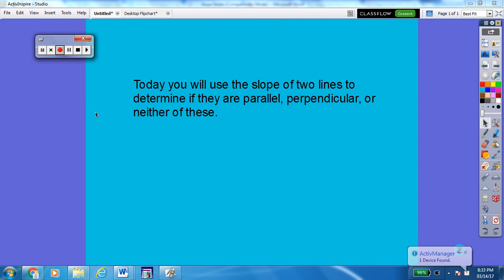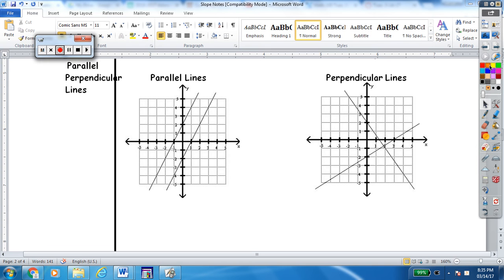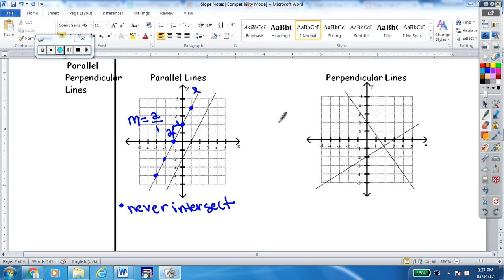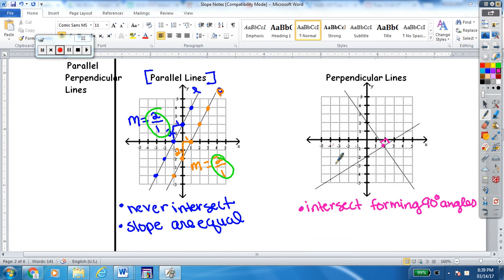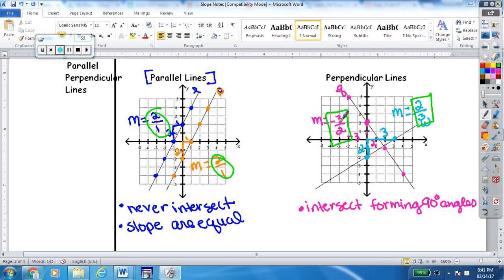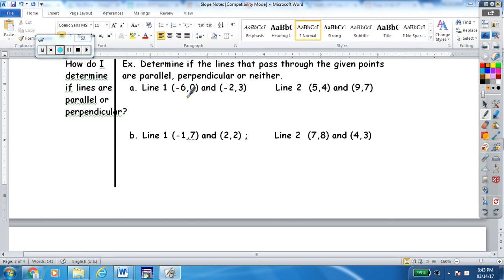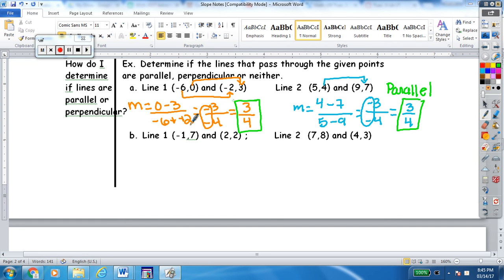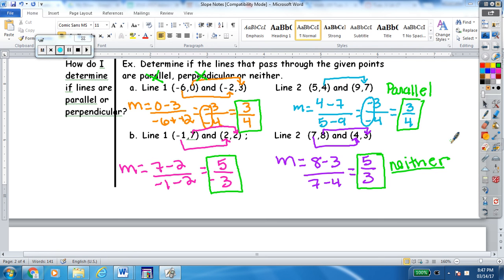Slope Parallel Perpendicular